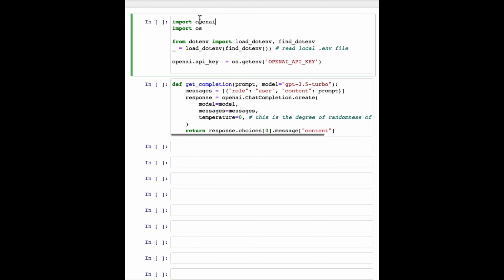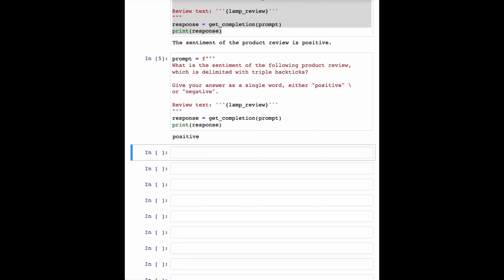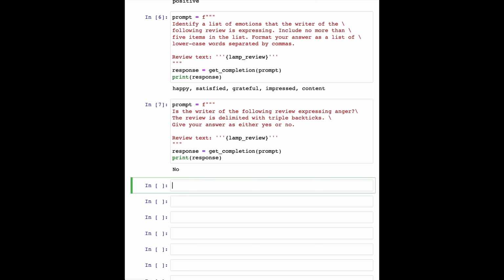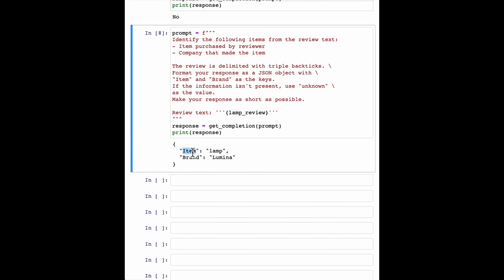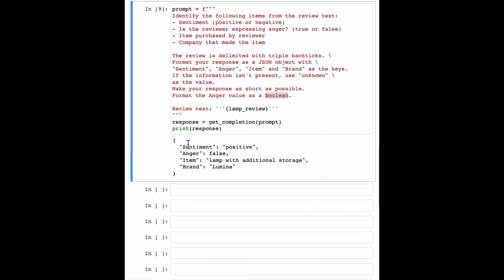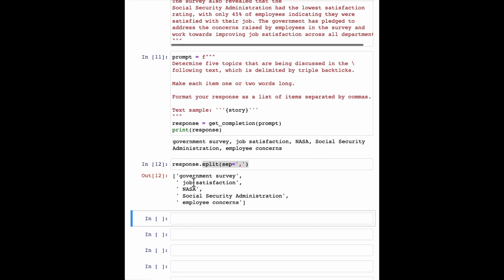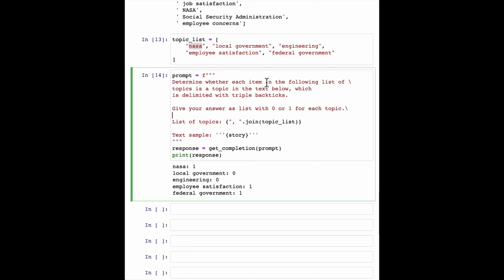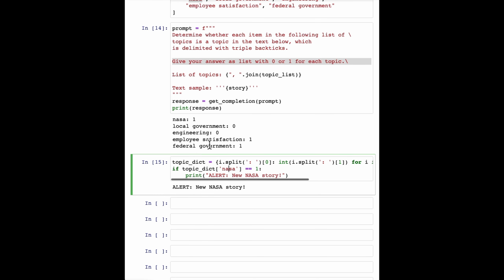PROMPT ENGINEERING | FULL COURSE| PART 4 | BY OPEN AI | INFERRING